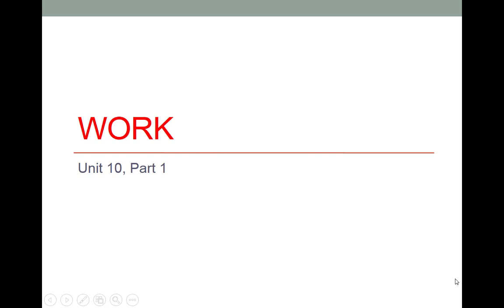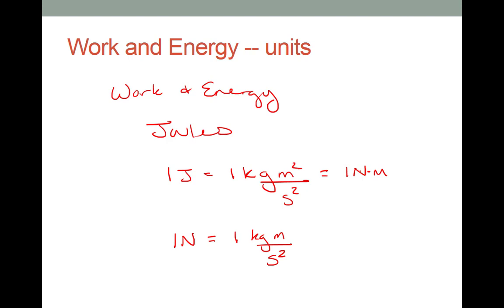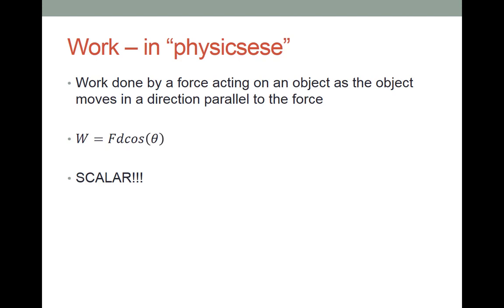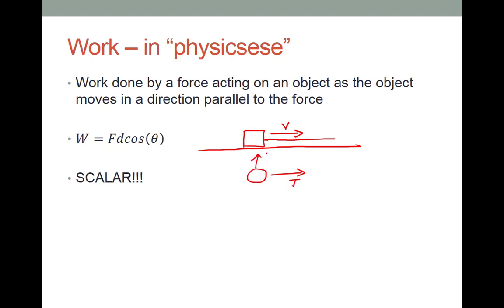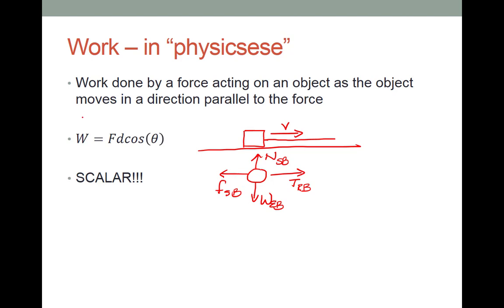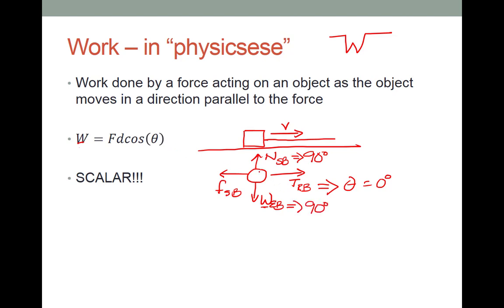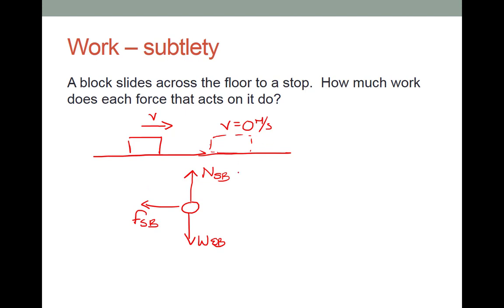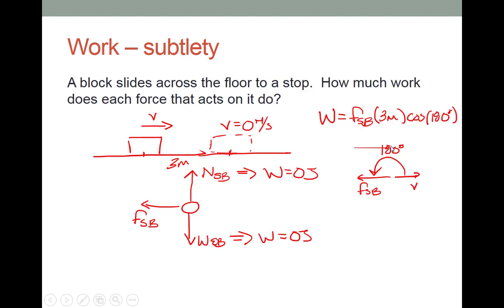U10 P1 Work